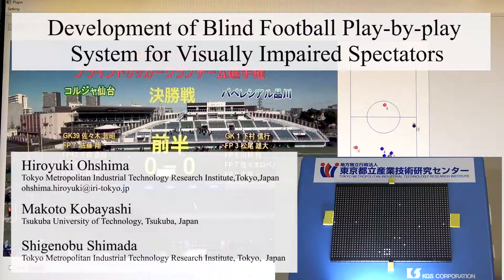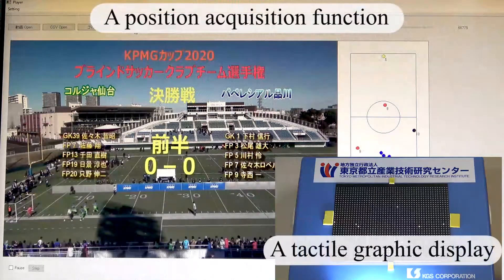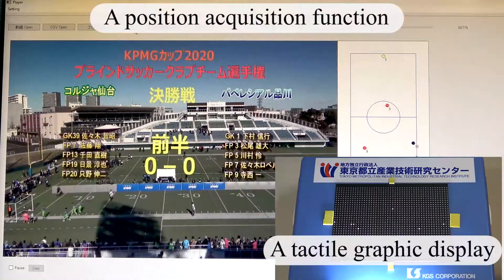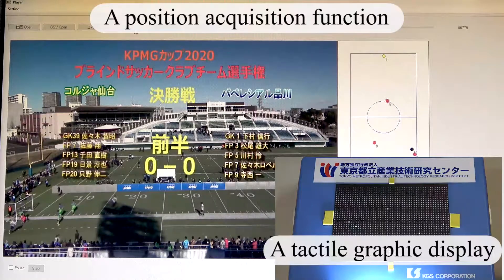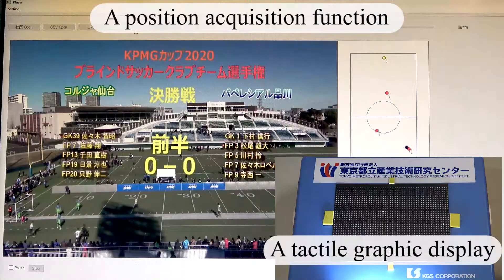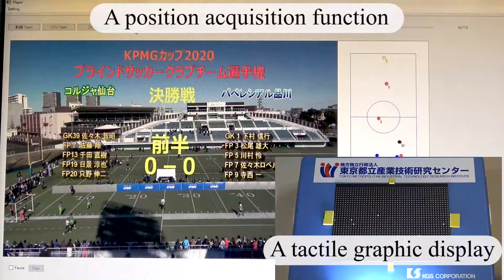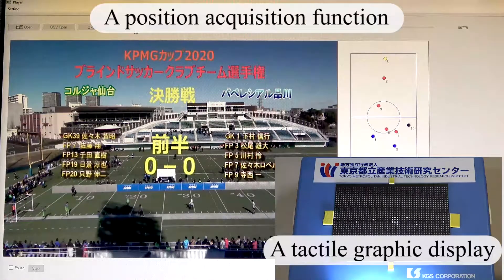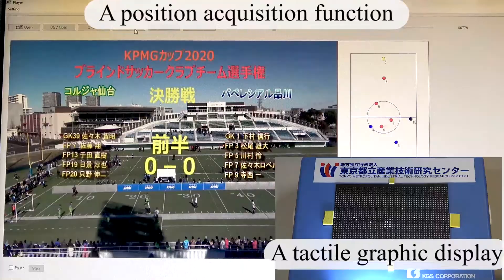Development of Blind Football Play-by-play System for Visually Impaired Spectators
Hiroyuki Ohshima, Makoto Kobayashi, Shigenobu Shimada

Session:
Late-Breaking Work Day 1 - D
Late-Breaking Work Day 1 - E

Abstract
In the field of sports, visually impaired spectators are unfortunately at a disadvantage in terms of understanding the precise developments of a game. To provide such information to them, making play-by-play announcements of the live coverage of the game is the best approach; however, this is infeasible as it is difficult to employ a professional commentator for every game. Therefore, this study proposes a blind football play-by-play system, combining a tactile graphic display function and a position acquisition function, to aid visually impaired spectators understand game developments. To conduct a basic study, an experimental system was developed herein, which detects the positions of the players and ball using image processing technology and deep learning, and shows these positions via a refreshable tactile display. The validity of the proposed system was then established through subjective experiments. This system provides a rich user experience to the spectators as well as being a powerful feedback tool to the players. Moreover, an audio–tactile graphic system, which can be used to overcome tactile cognitive limitations, can be implemented as an application of the system in the future.